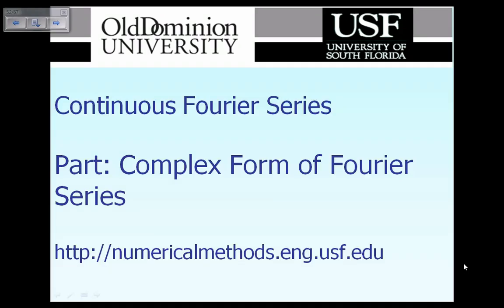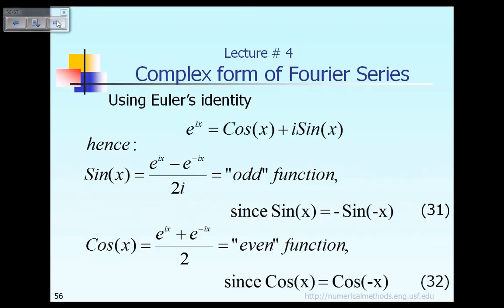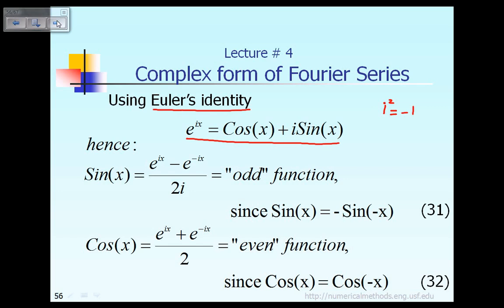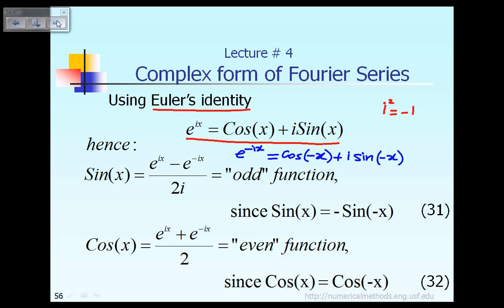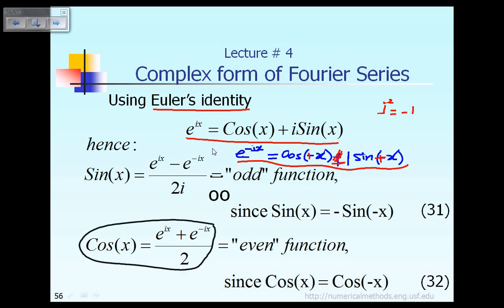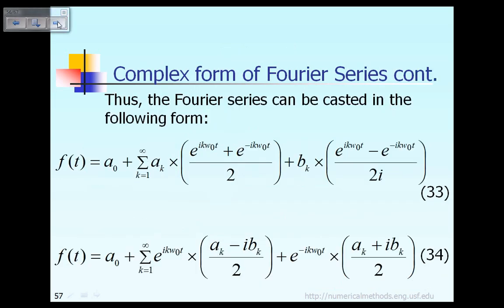Lecture 4: Complex Form of Fourier Series Part 1 of 2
Complex Form of Fourier Series: Reviewing "Euler identity/formula", and properties of "odd and even" functions. Expressing Fourier series in complex forms, with undetermined complex number coefficients.